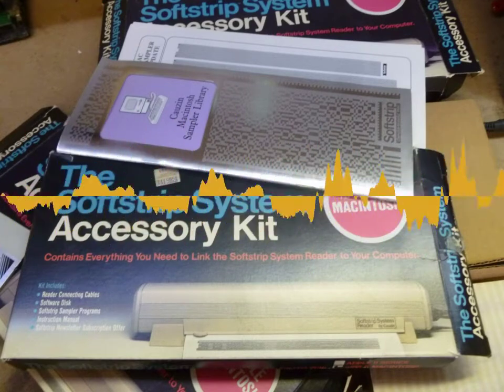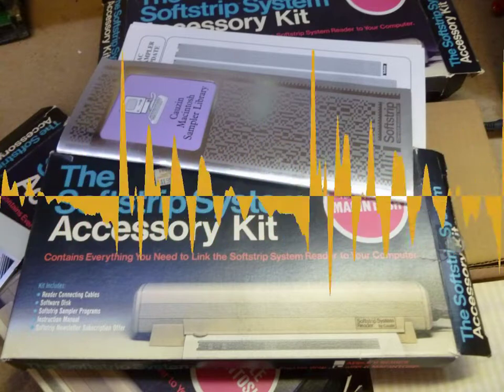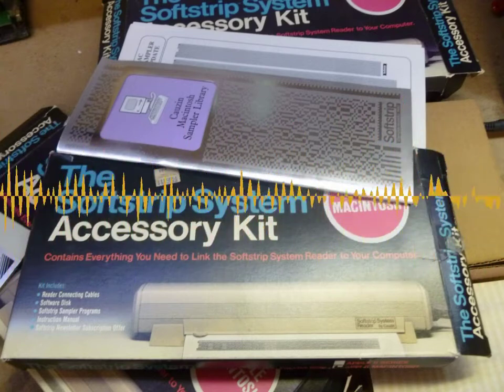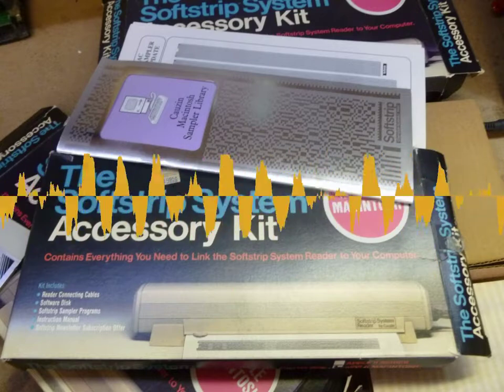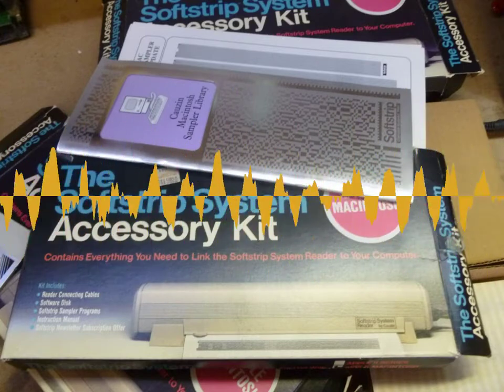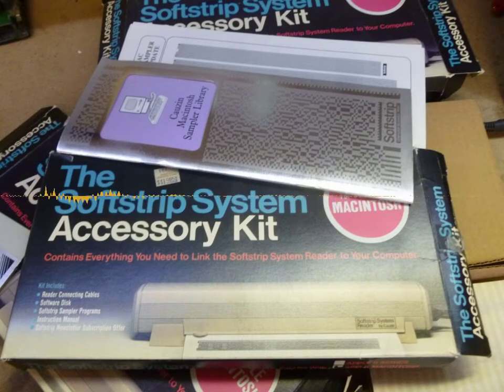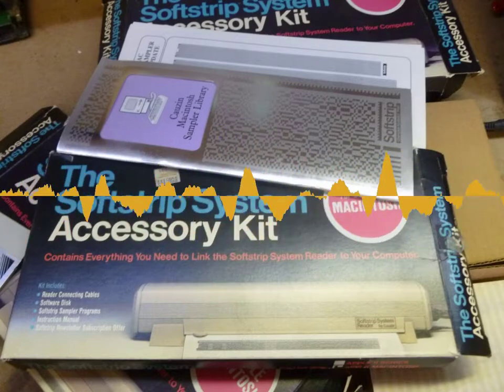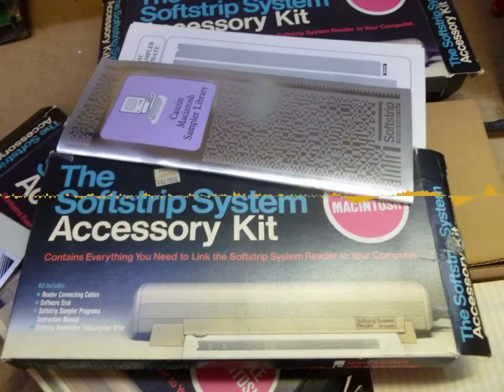Bob Brass and Peter D’Amato, Cauzin Softstrip — interview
If you read certain computer magazines from the early days of microcomputers — magazines like Byte, Family Computing, II Computing and InCider — you might see long, black-and-white strips of bar codes. Those are computer programs encoded for use with the Cauzin Softstrip reader.

Introduced in 1985, the Cauzin Softstrip was a hardware peripheral that attached to your Apple //, Macintosh, or IBM computer (there was no Atari version.) It optically read the printed two-dimensional bar codes, which were published in those magazines and in books - allowing you to quickly input data - for instance, inputting programs without having to laboriously type them in.

This interview is with two of the people at that company: Bob Brass was co-founder of Cauzin (along with Dr. Jack Goldman, who has passed away), and Peter D’Amato, who was Manager of OEM and VAR Support at Cauzin from 1984 through 1988.

This interview took place on October 5, 2015.

Teaser quote:
“I remember being stumped. How are we going to get something with gears to move 1/100 of a degree? It just won’t happen because the slop in a gear would exceed that. ... I said, ‘That’s it. We’re going to have a spiral gear, and we’ll have the equivalent of a phonograph arm and it will track to a hundredth of a degree without a problem.’”